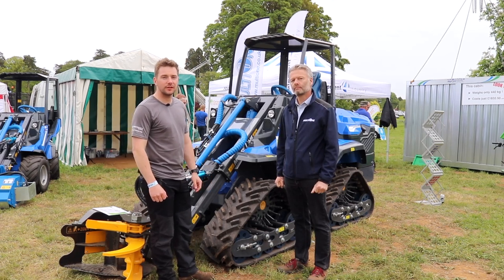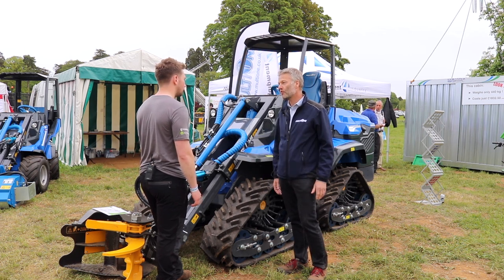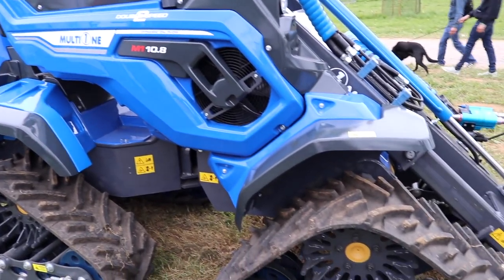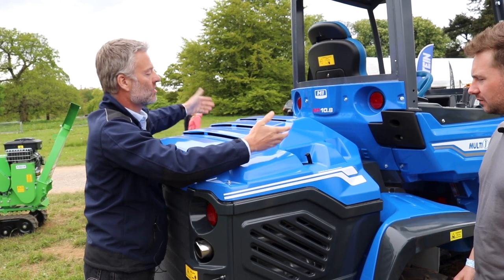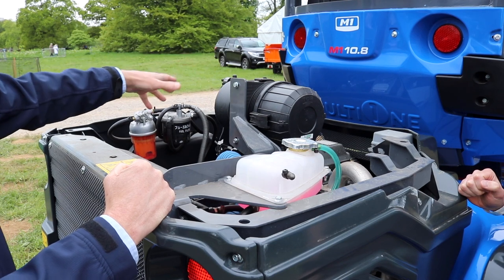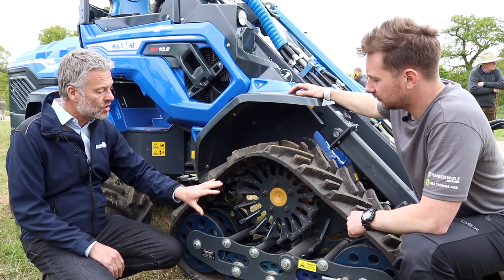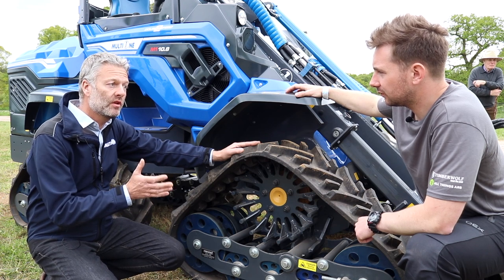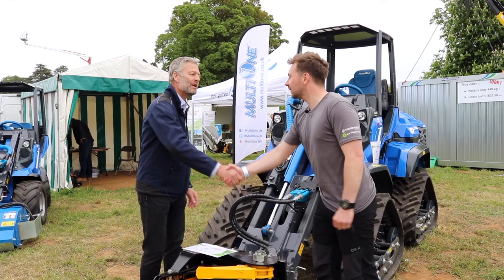Interview & Introduction to the 10 Series on Tracks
The Flagship MultiOne 10 Series, seen here on Tracks for maximum stability & traction, with minimal ground damage and impact.
Big performance from the 74HP engine, with 2,700kgs max tipping load.
Low gross weight of under 2,500kgs means this beast can be transported by Plant Trailer.